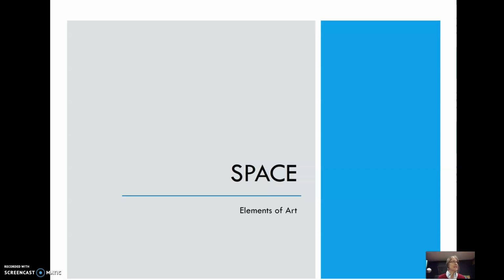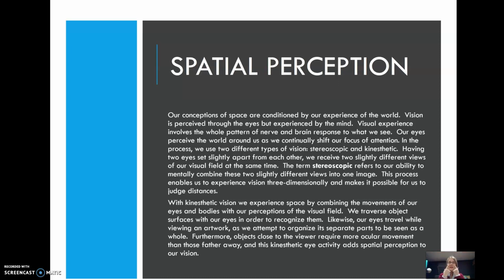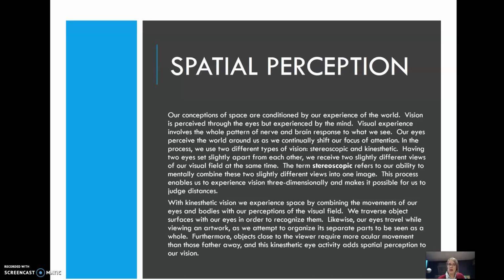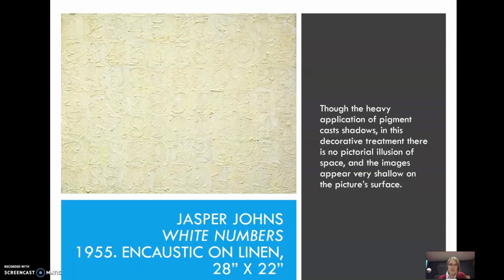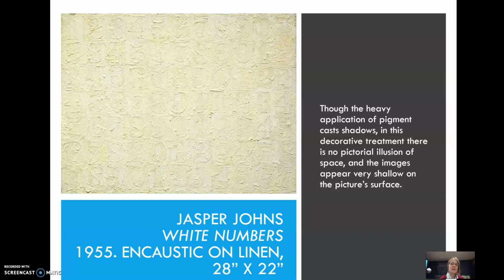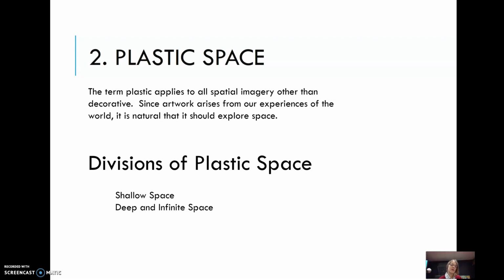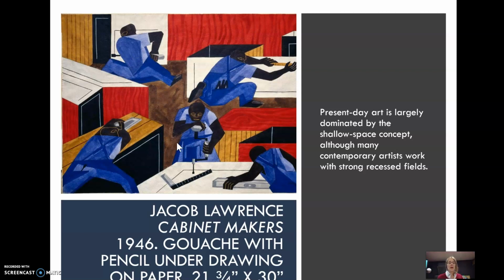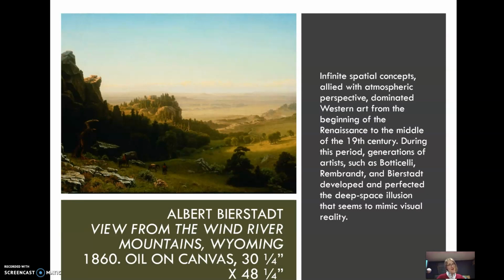Space Video Part 1 1st 15 minutes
The video is a lecture with Ms. Church describing the element of space and how it can be used in different ways on a flat two-dimensional surface. This is the first 15 minutes of a 50-minute lecture. There will be a second day lecture that I will post for tomorrow's lesson.